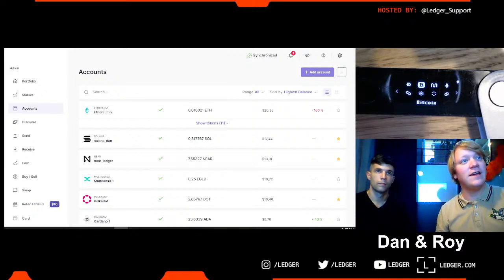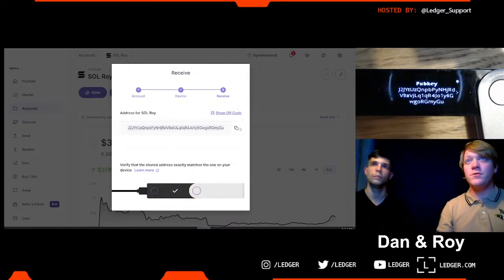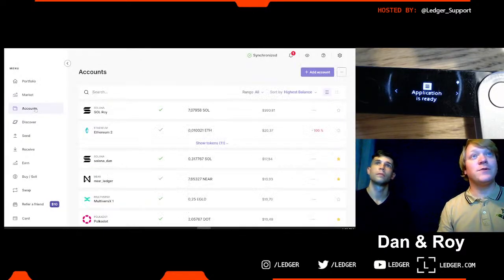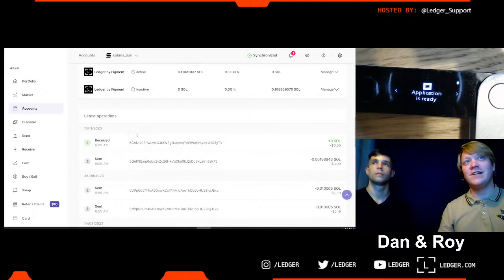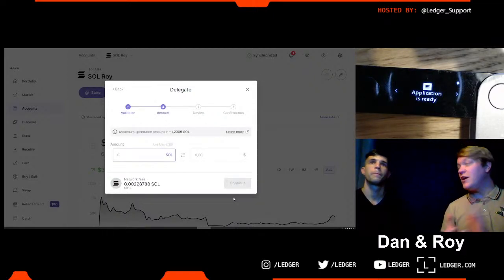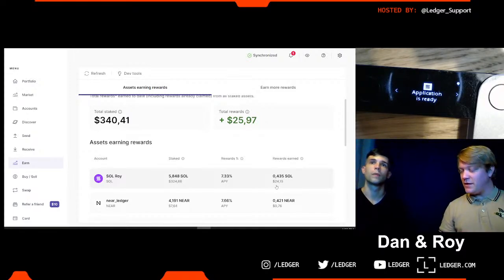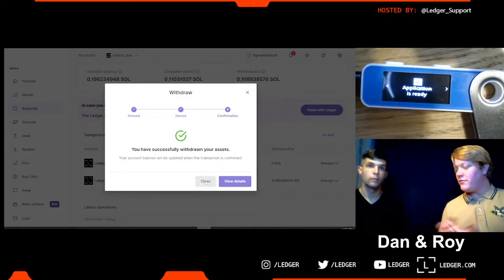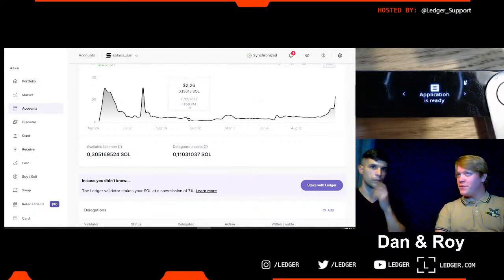Ledger Support - Getting Started with Solana (SOL)